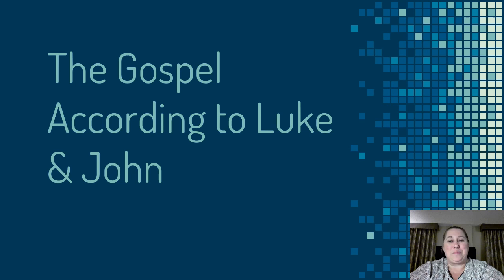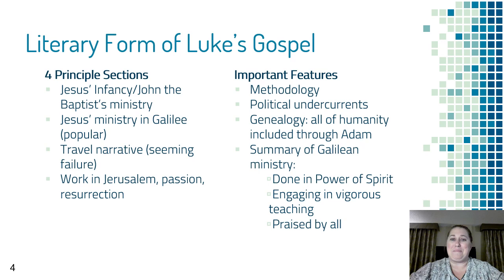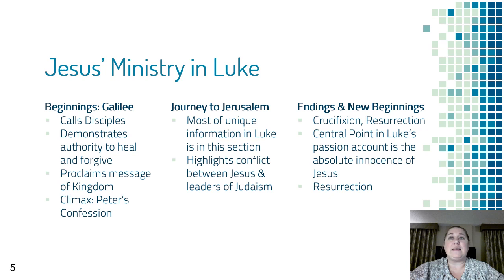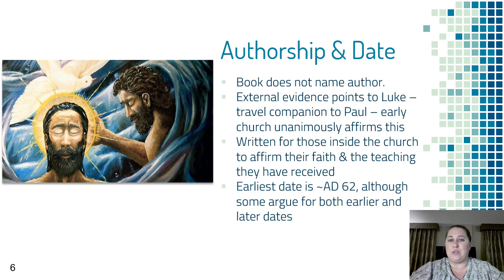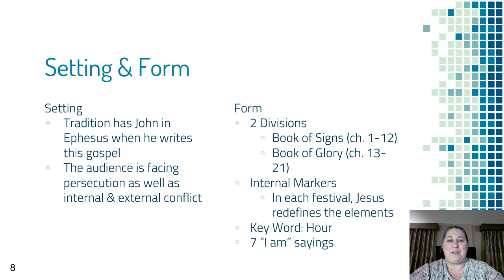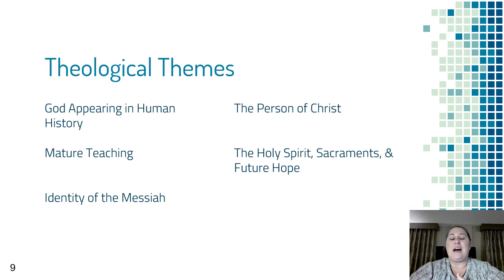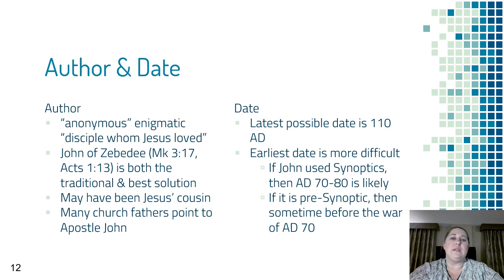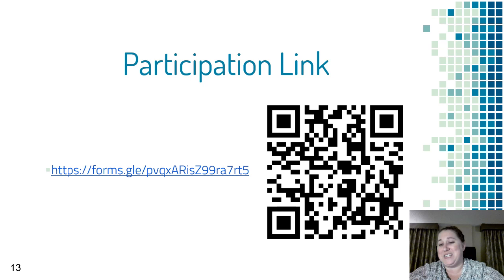Lecture #13 Luke & John video lecture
Video recording of class lecture on gospels of Luke & John, using New Testament in Antiquity as a source text.